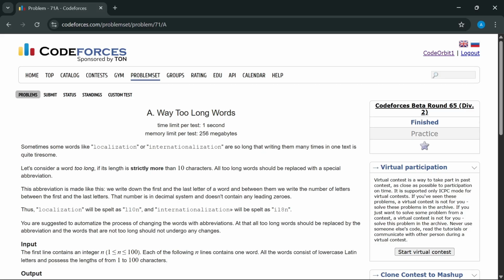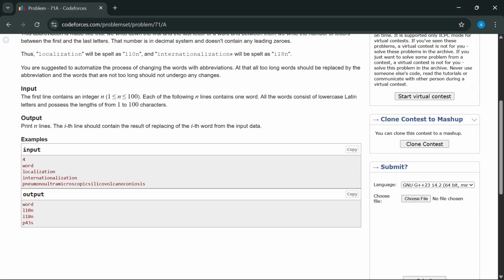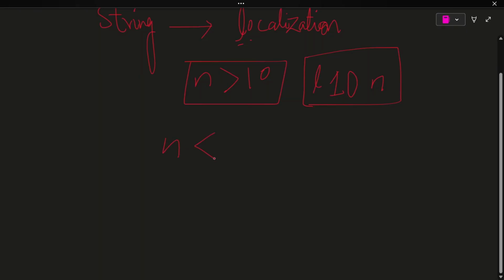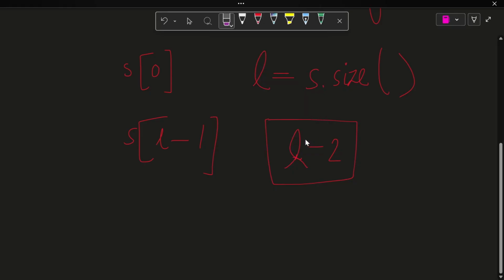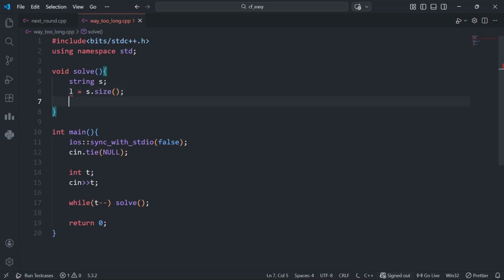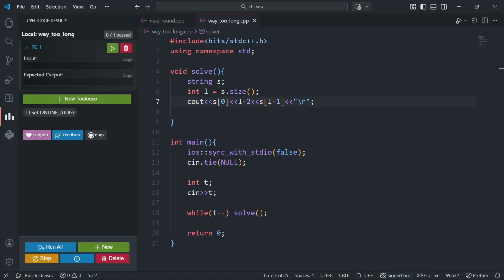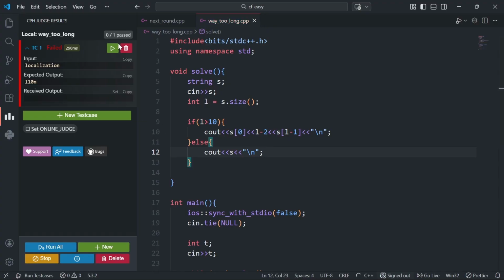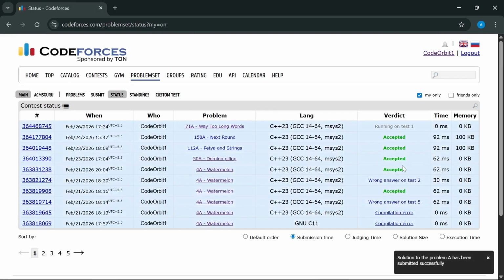Codeforces 71A – Way Too Long Words | Day 5 🚀 Beginner to Grandmaster | C++ Full Explanation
Welcome to Day 5 of my Beginner to Grandmaster Competitive Programming Journey 🚀

Today we solve Codeforces 71A – Way Too Long Words step by step in C++.

This is a classic beginner string problem that teaches:
- Handling multiple test cases
- String length checking
- Output formatting logic
- Competitive programming thinking

You’ll learn how words like:
internationalization → i18n
localization → l10n

are generated using simple string manipulation logic.

🔥 What you’ll improve today:
- String handling in C++
- Writing clean competitive code
- Understanding problem constraints
- Speed coding mindset

If you're following the series daily, comment "Day 5 Done" below 👇

Let’s keep moving toward Grandmaster 💪🚀